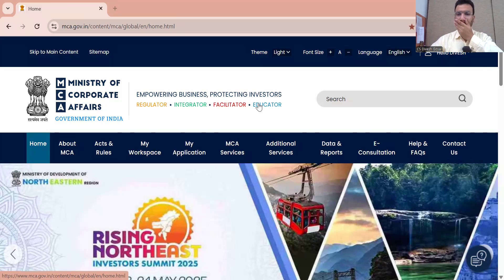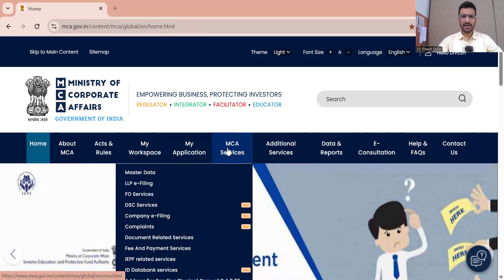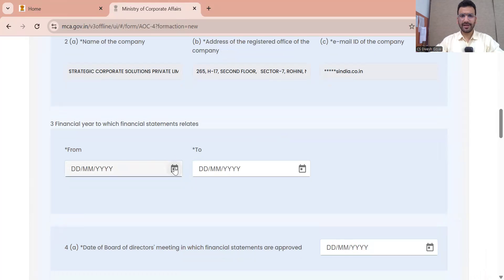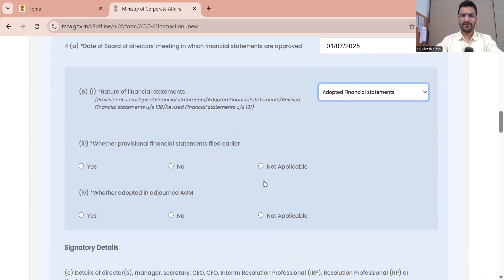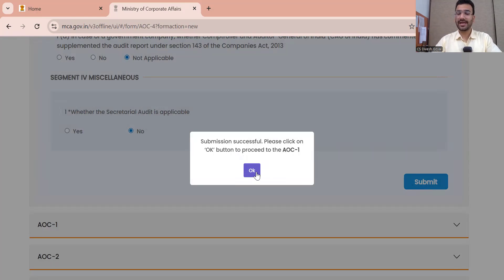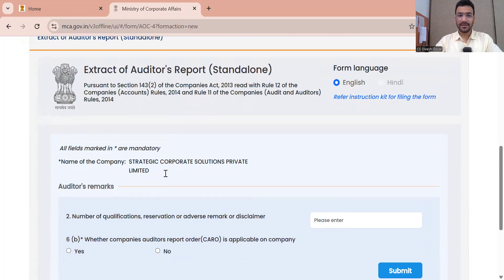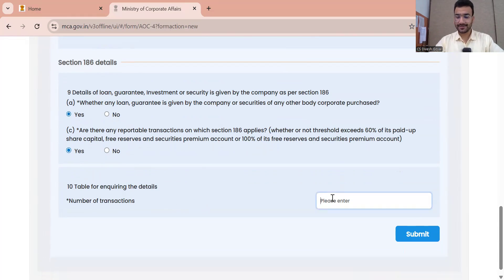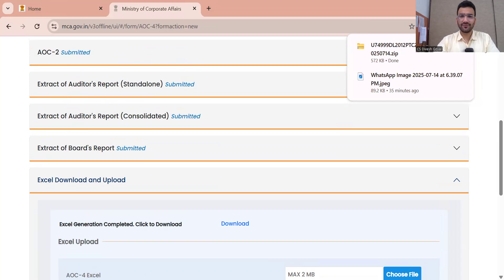Demo How to File AOC 4 Offline on MCA V3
Are you struggling with filing AOC-4 on the new MCA V3 portal? In this comprehensive demo, we walk you through the step-by-step process to file AOC-4 in offline mode on the MCA V3 portal, highlighting common challenges, solutions, and best practices for smooth compliance. This video is especially designed for professionals, corporates, and compliance officers looking to stay updated with the latest MCA V3 functionalities.

Key highlights of the video:

Detailed walkthrough of AOC-4 offline filing on MCA V3

New features and updates on the V3 portal

Practical tips to avoid errors and ensure hassle-free filing

Answers to frequently asked questions by fellow professionals

Recent changes and how to adapt your compliance strategy

Stay ahead with the latest updates!